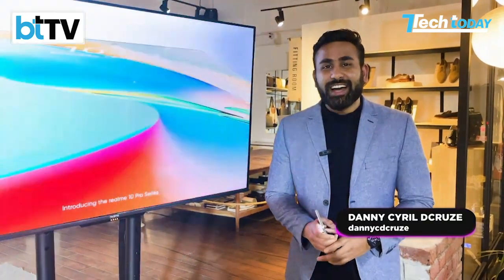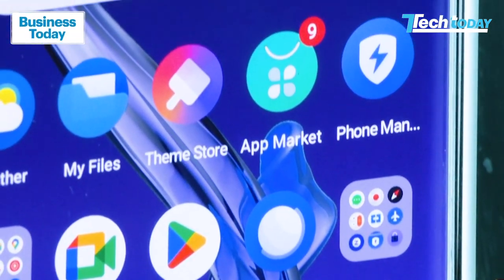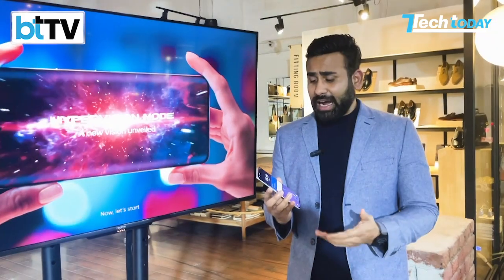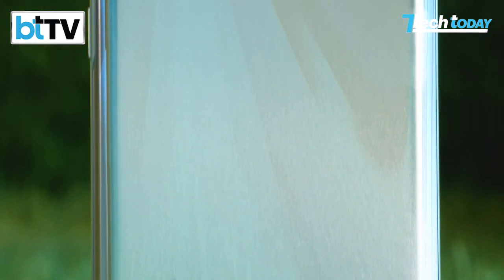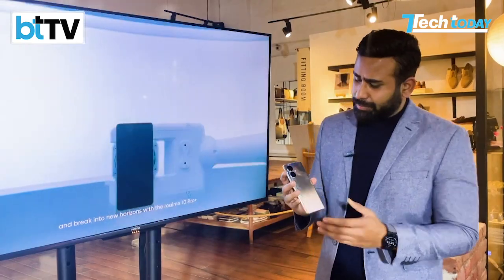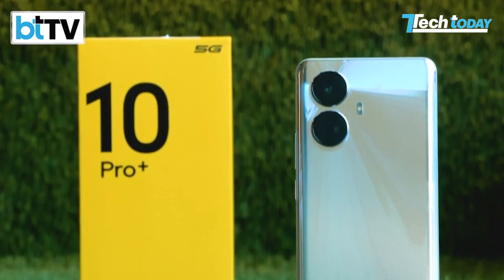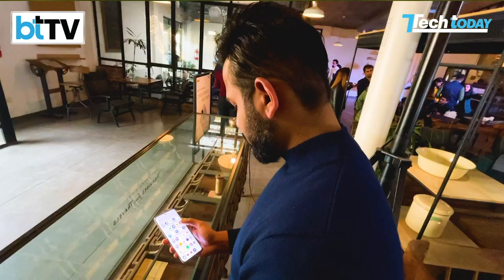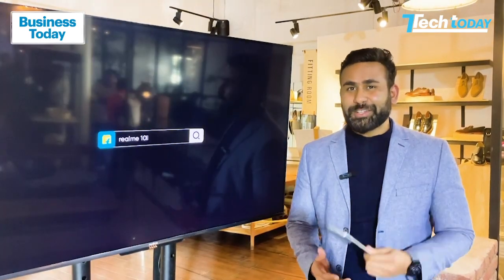Is The Realme 10 Pro Series The “Flagship Killer” of 2022?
Realme has launched two new smartphones in its Realme 10 series in India. The company has introduced the Realme 10 Pro+ and Realme 10 Pro. The former is the first smartphone to get a curved AMOLED display in its respective price range. The Realme 10 Pro comes with a different set of specifications but the design of the rear panel is mostly similar for both phones. Here’s all that you need to know in this first look on Tech Today!